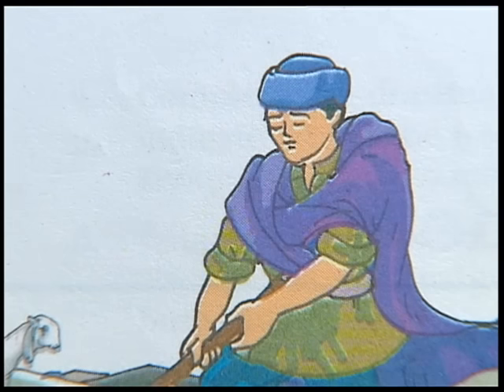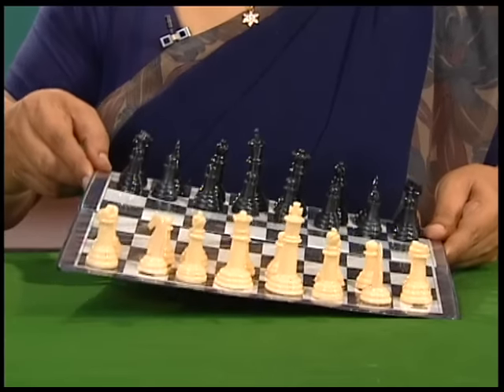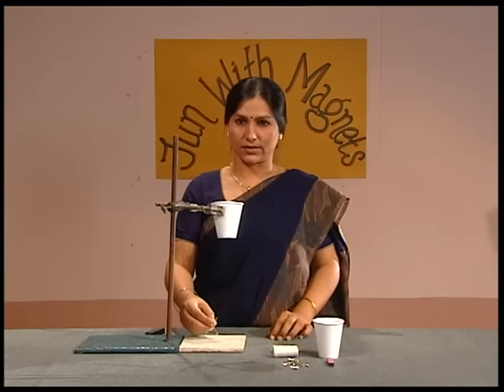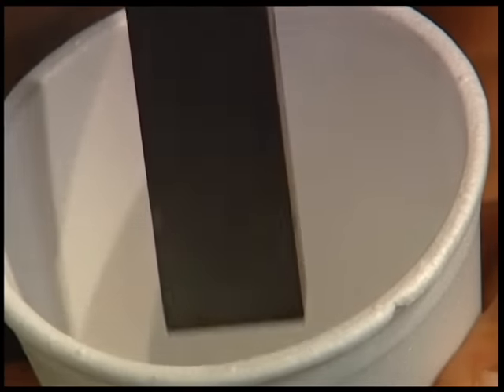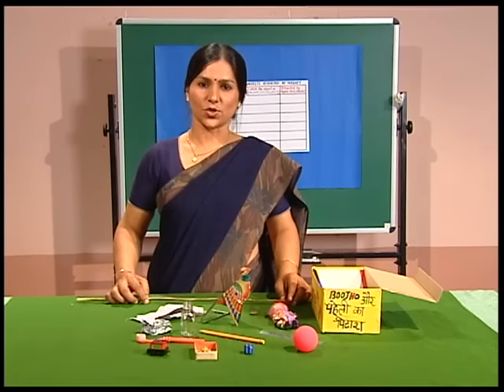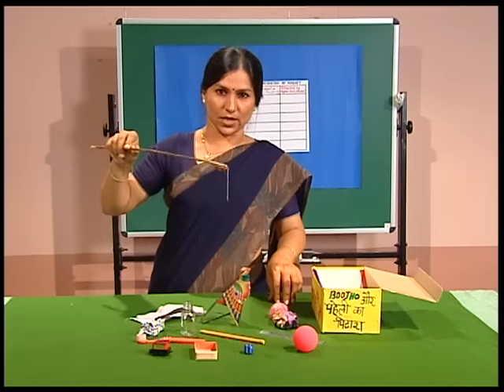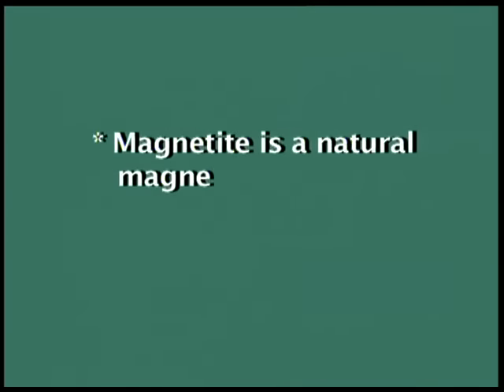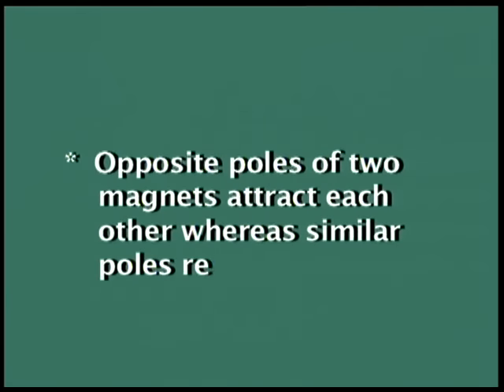FUN WITH MAGNETS